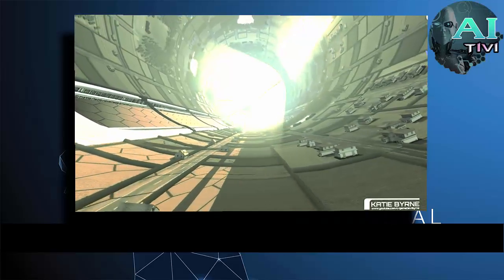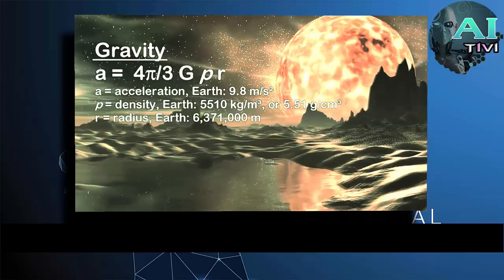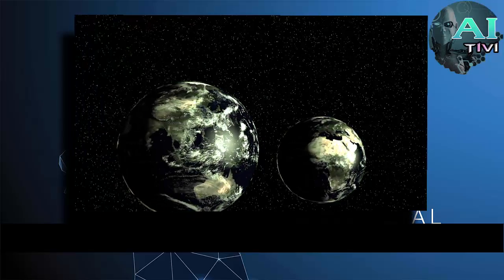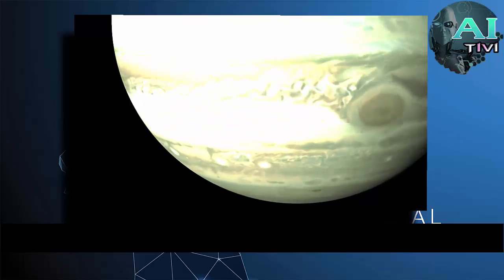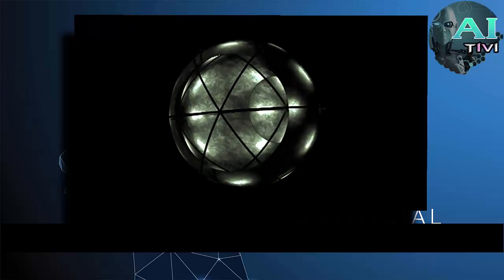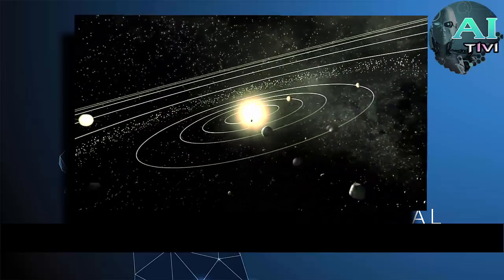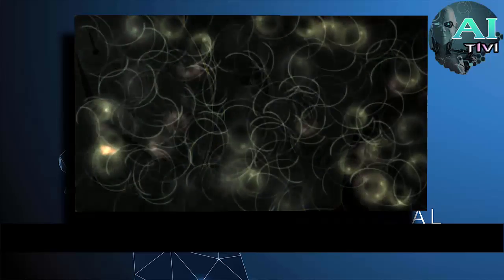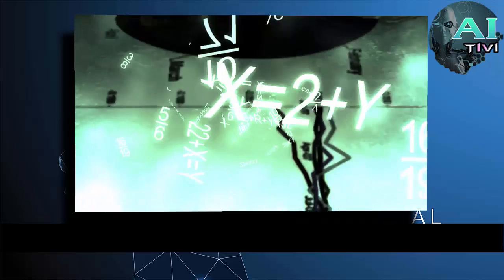Artificia intelligence | Mega Earths